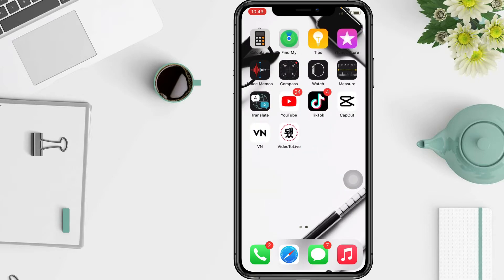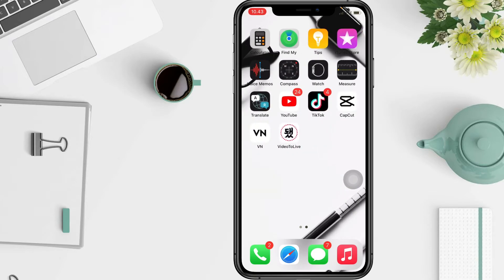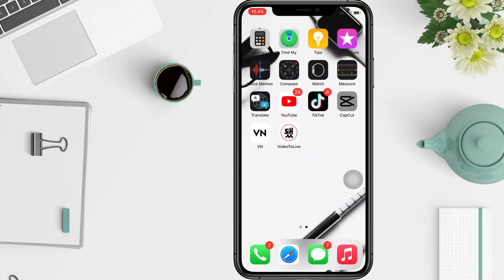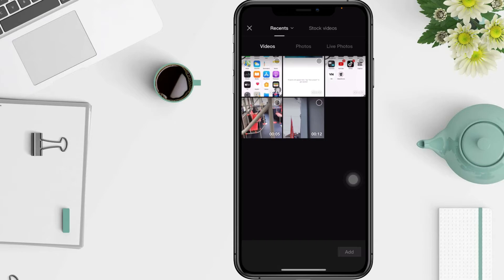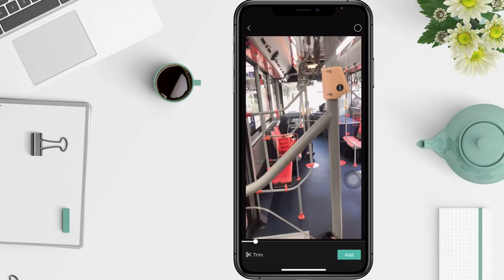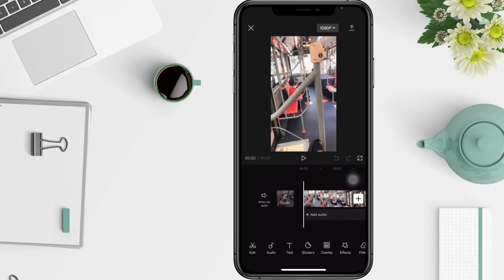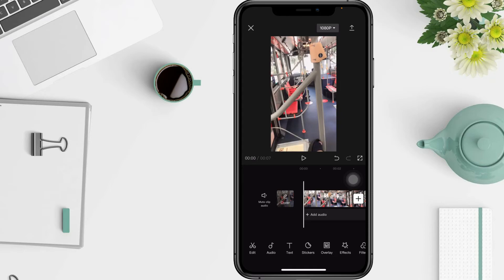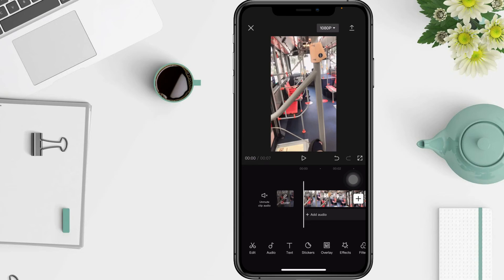How To Mute Videos In CapCut | Capcut Tutorial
Hello guys, in this video I'll show you tutorial on how to mute videos in capcut.

You can mute the video sound that you don't want by using the Capcut application. How to mute the capcut video is very easy. Please follow the steps as I show in this video.

*this video is related to :
how to mute videos in capcut
how to mute your video on capcut
how to mute audio on capcut
how to mute audio in capcut
how to remove audio from video in capcut